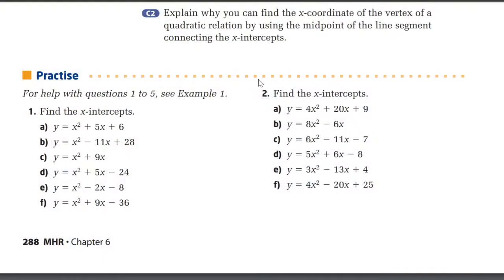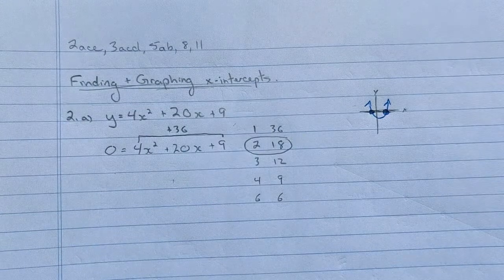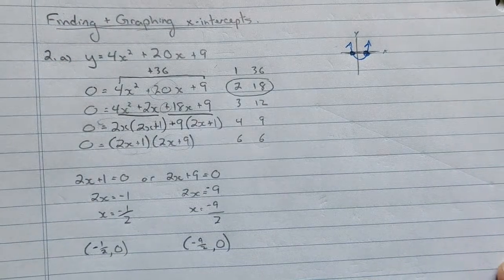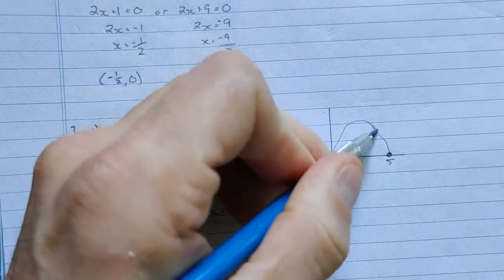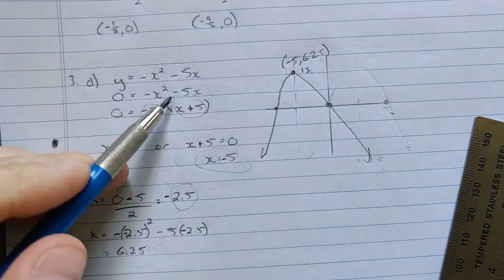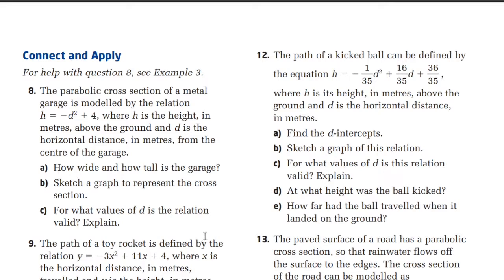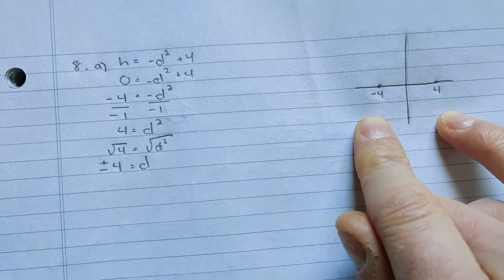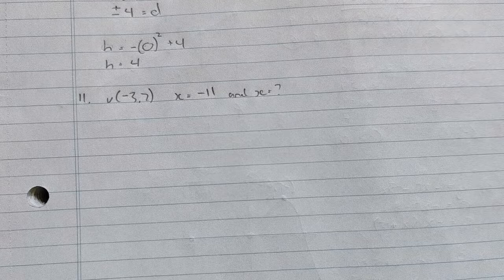MPM2D - 6.3 - Finding and Graphing x-Intercepts